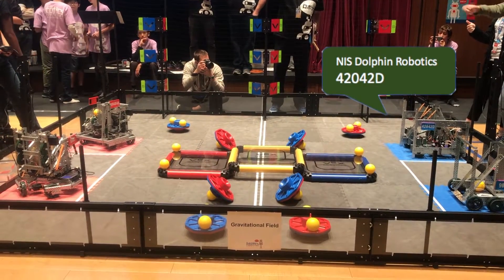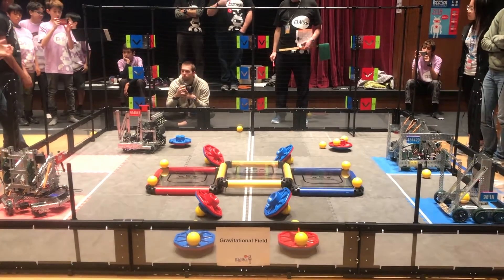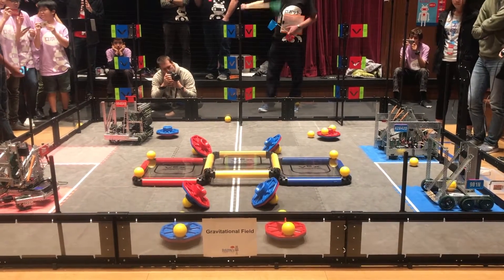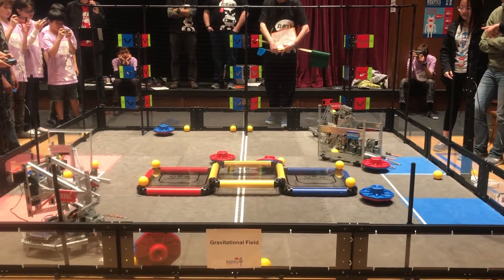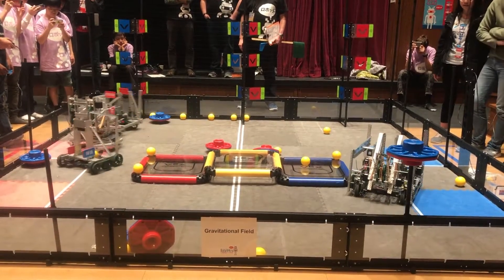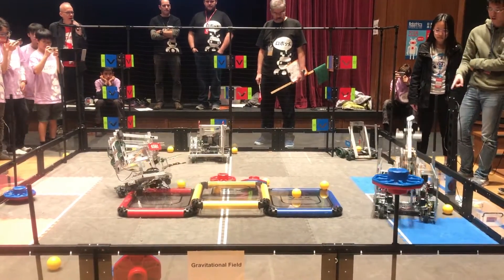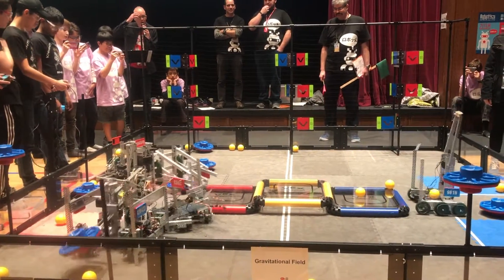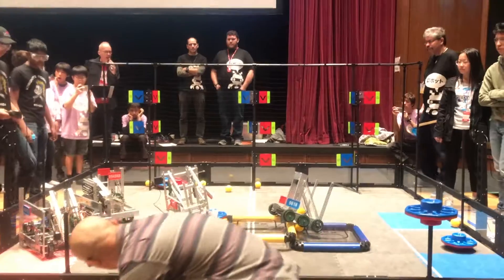VEX Robotics Competition 2018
This video is an example of a VEX Robotics Competition Qualifying Match for this season's Turning Point game at the VRC Japan national tournament held in Tokyo at the American School in Japan on December 1st. The robot for NIS Dolphin Robotics is numbered 42042D. The first 15 seconds of the match the robot runs on internal programming and for the rest of the 2 minute match the robot is driver controlled. Points are scored for caps on poles, flags flipped to the alliance color and robots parked on the center platform at the end of the match.